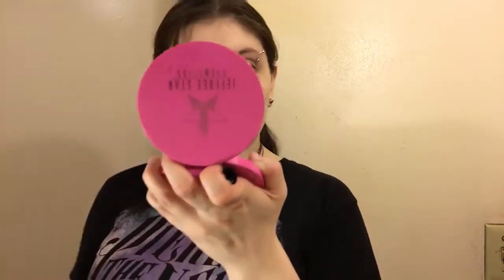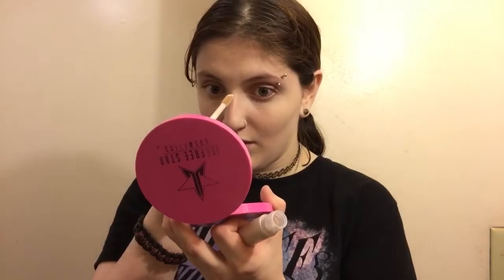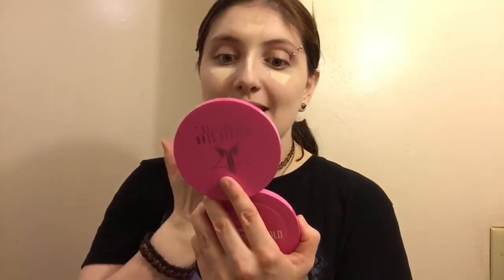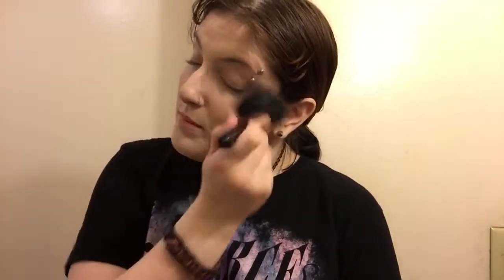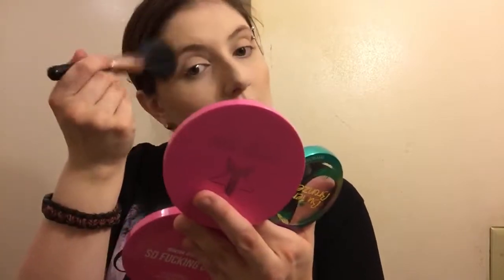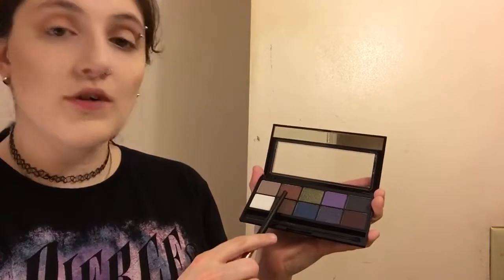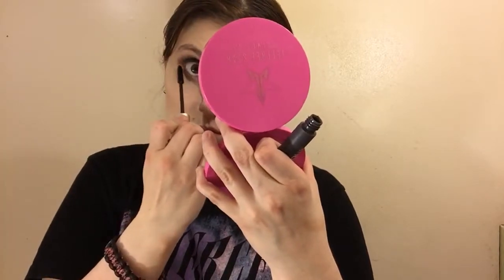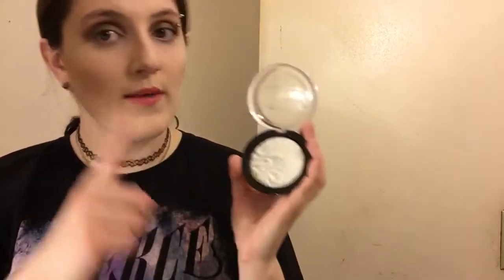Full Face First Impressions (& Review) (MUA, Tarte, etc)